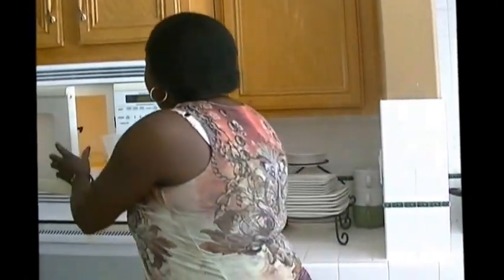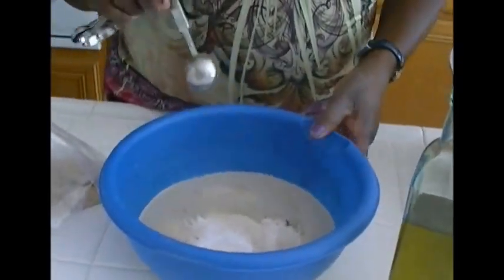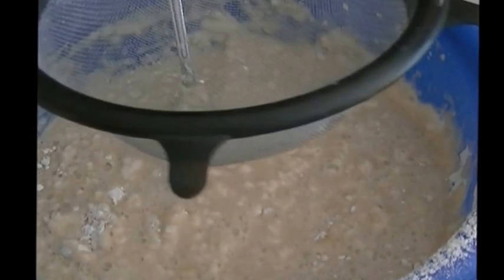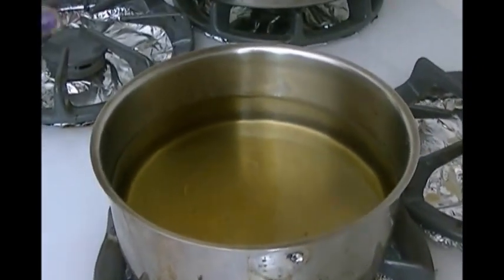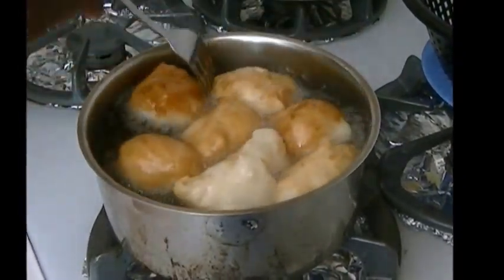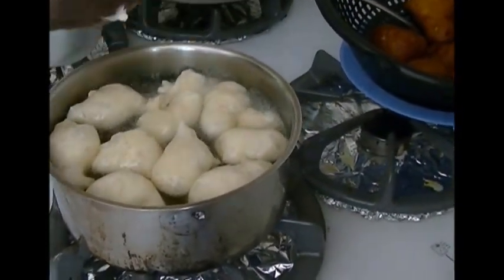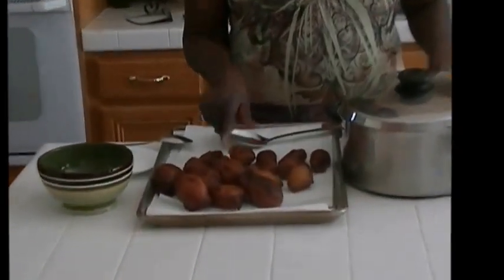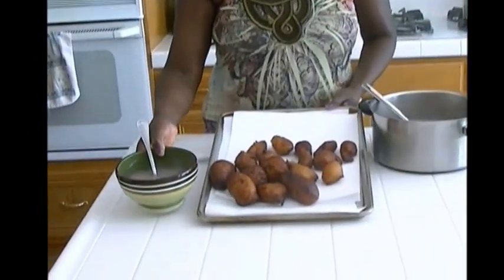Bofrot Or Puff Puff Or Mandasi Or Beignets (Ghanaian Cuisine, African Cuisine)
Bofrot as is popularly known in Ghana is a type of doughnut made from all-purpose flour, yeast, sugar, water and oil in its simplest form. Though other ways of making Bofrot could include ingredients such as egg, milk, baking powder, nutmeg and salt. Bofrot is known as Puff Puff in Nigeria, Mandasi in other African countries. It can be eaten with Porridge/Coco, just alone as a snack, with tea. Is sold almost everywhere in Ghana. In our home we often eat this Bofrot with corn or Millet Porridge; I have the Porridge Or Koko in another video on my Channel. I was able to get some neighborhood kids hooked on these doughnuts and they started calling it African doughnuts. Is easy to make and a quick and satisfying snack. When eaten alone one can coat the Bofrot with icing sugar or confectioners' sugar.